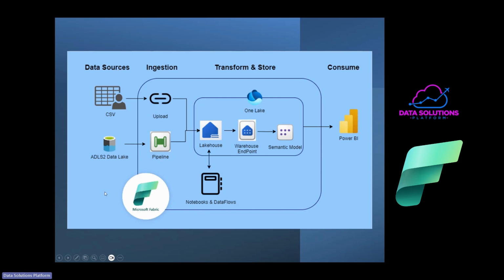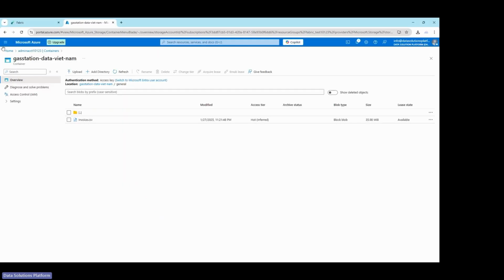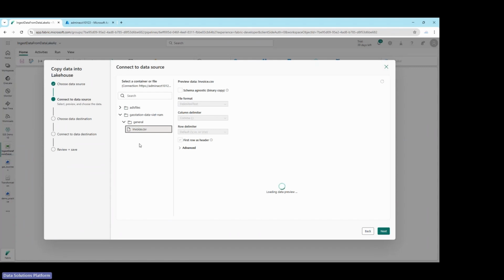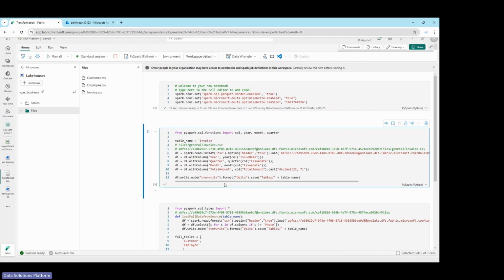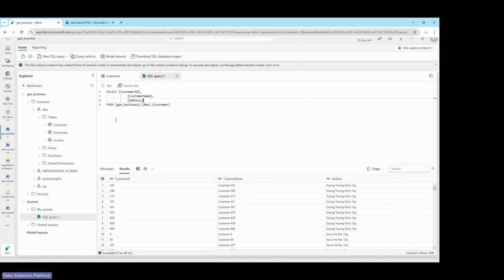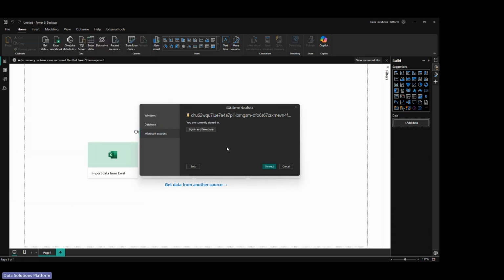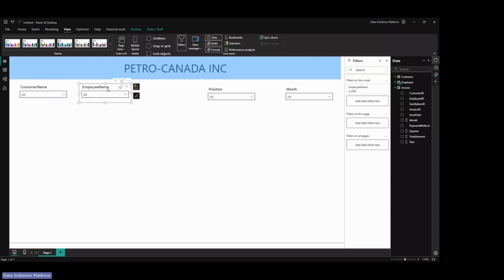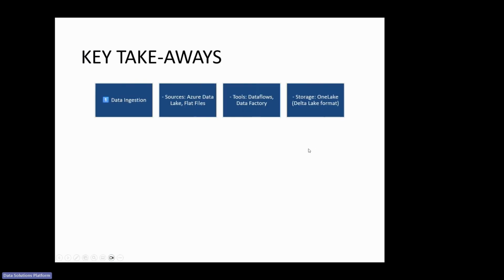A Simple End-to-End Lakehouse Data Project with Microsoft Fabric | Build a Scalable Data Pipeline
In this tutorial, we walk through a simple end-to-end data project using Microsoft Fabric, showcasing how to ingest, transform, and analyze data in a unified analytics platform. Learn how to leverage Lakehouse architecture, Delta Tables, Apache Spark, and SQL for efficient data processing.